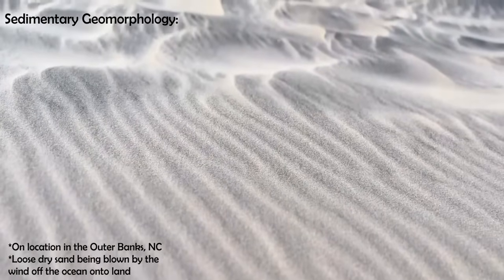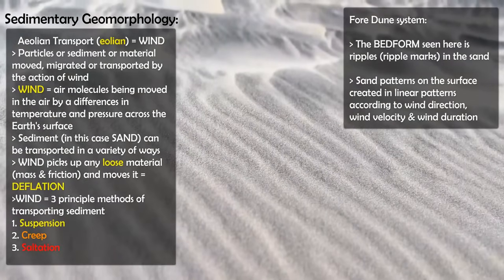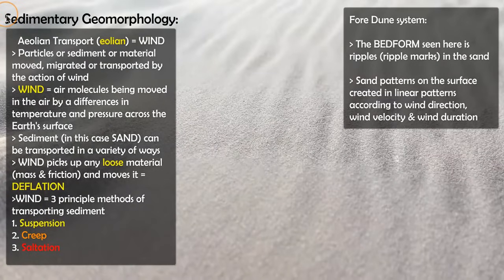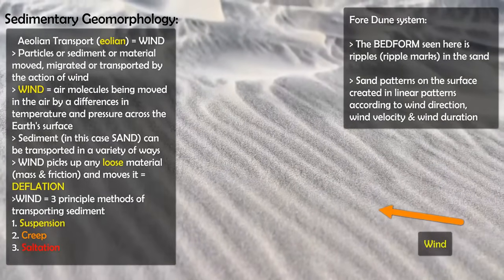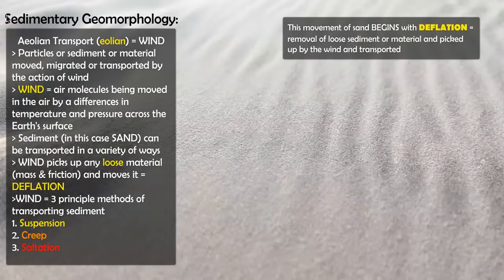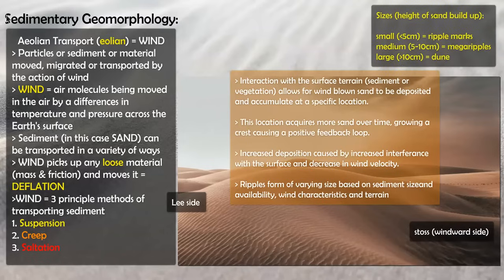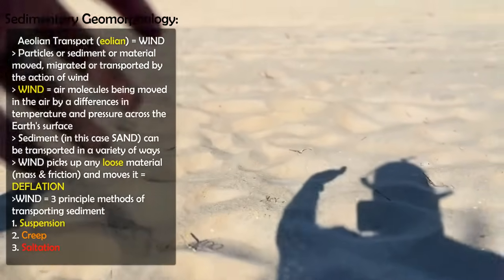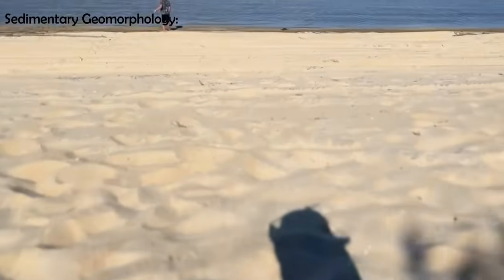How Sand Ripples & Dunes Form?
This video discusses sedimentary structures and geomorphology. A close up look of wind erosion (aeolian/eolian) and its role in forming ripples in sand and dunes.